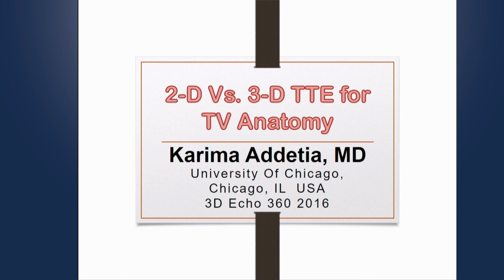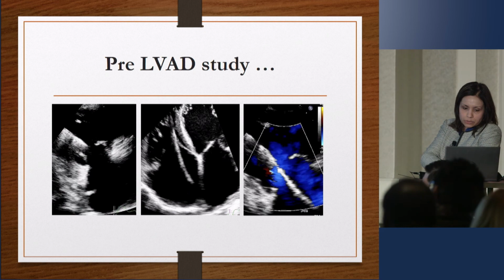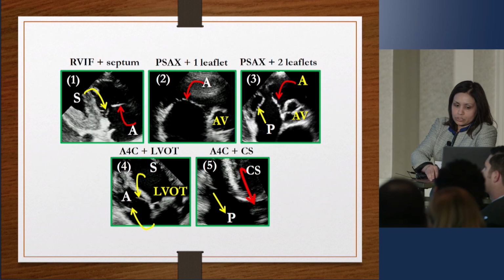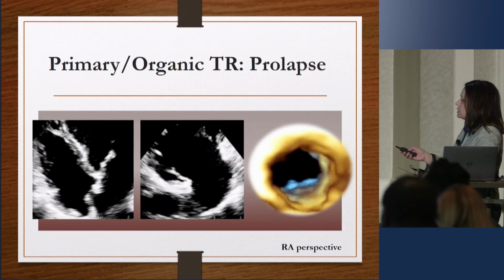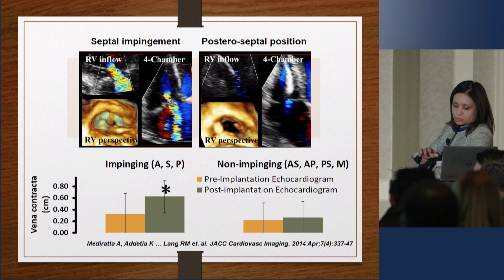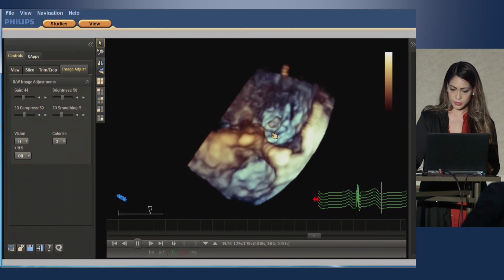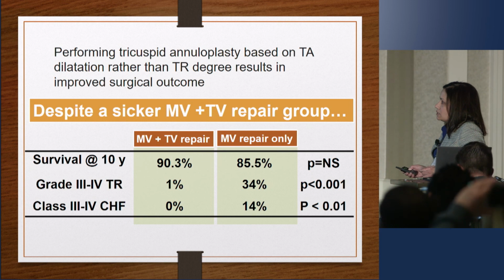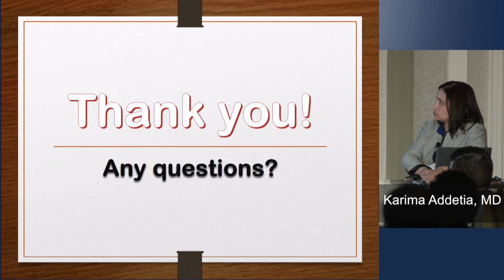2-D Vs. 3-D TTE for Tricuspid Valve Anatomy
At Piedmont Heart’s iMAGINE 3-D Echo 360 Conference in Atlanta, Karima Addetia, M.D. from the University of Chicago looks at 2-dimensional vs. 3-dimensional transthoracic echo (TTE) for imaging the tricuspid valve anatomy. Megan Yamat, RDCS, shares case studies.